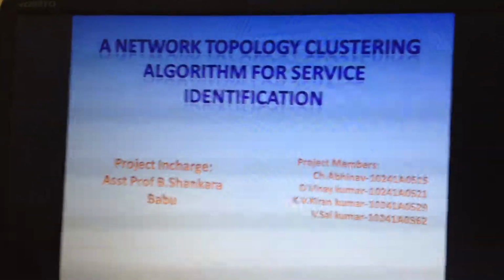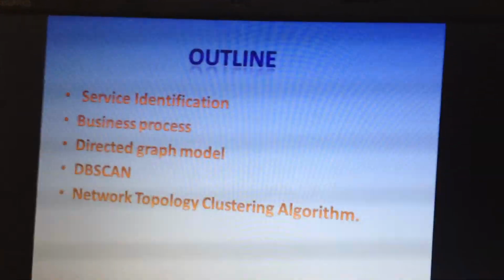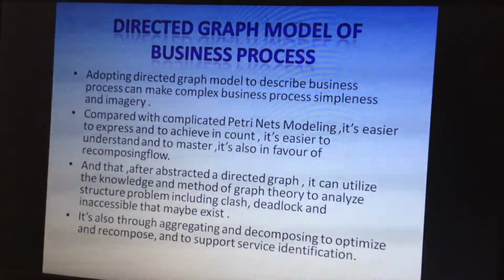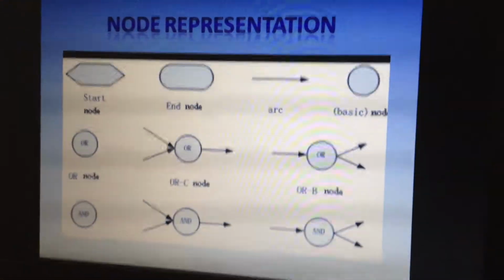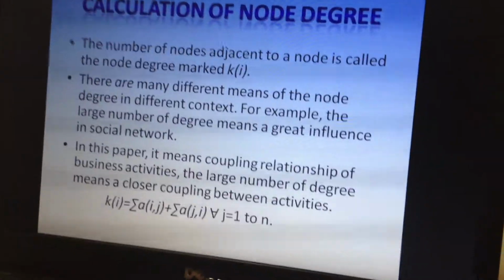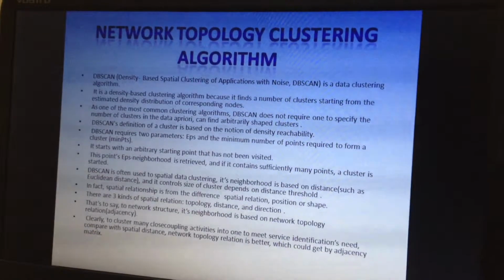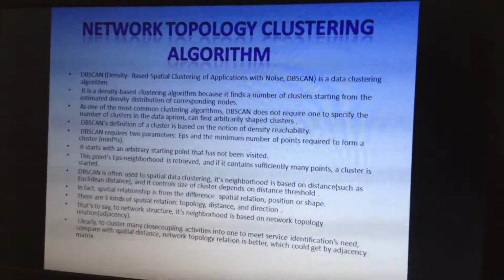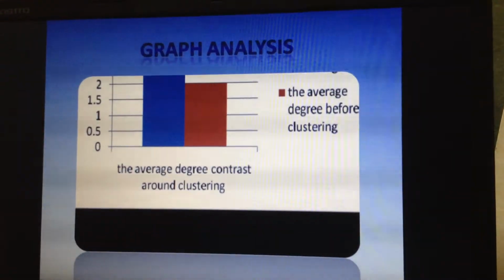network topology clustering algorithm for service identification